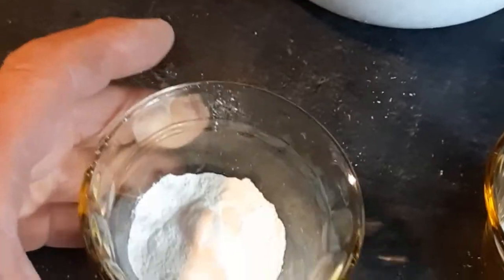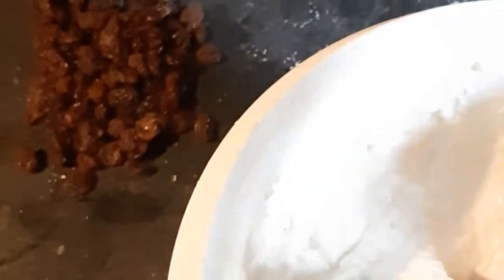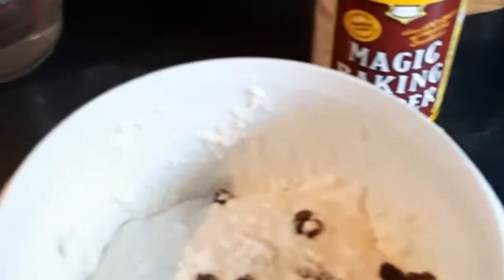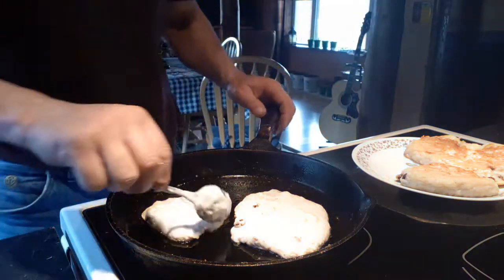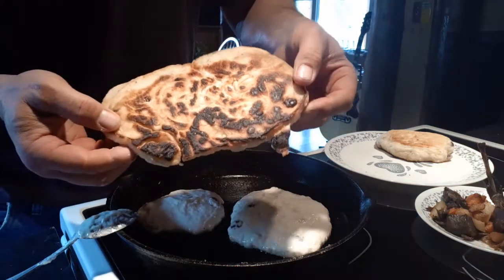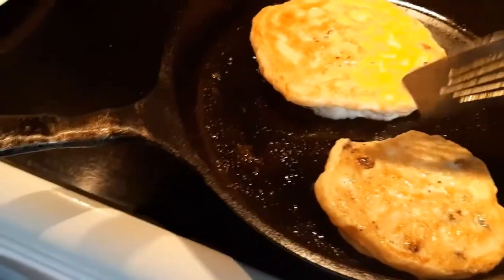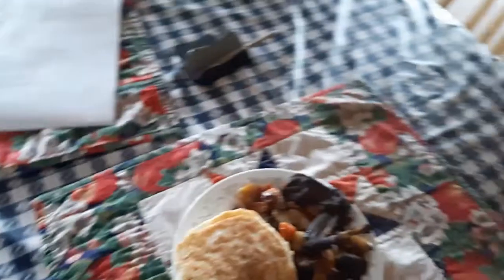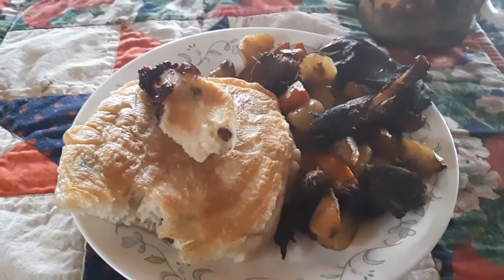cast iron wed. Bannock.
very quick and easy .also easy to do in the bush .